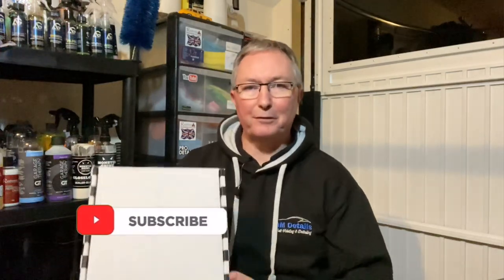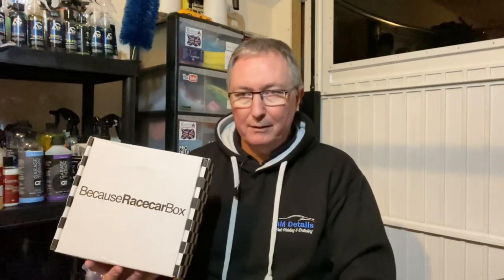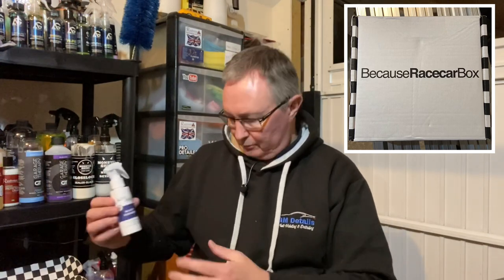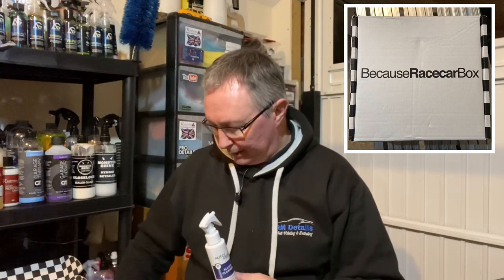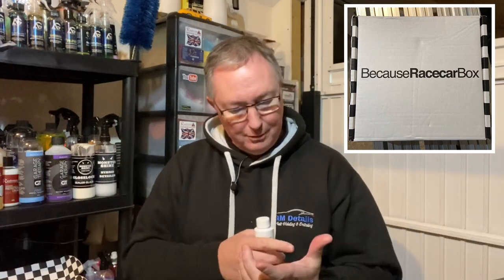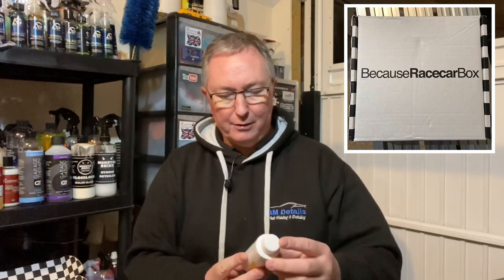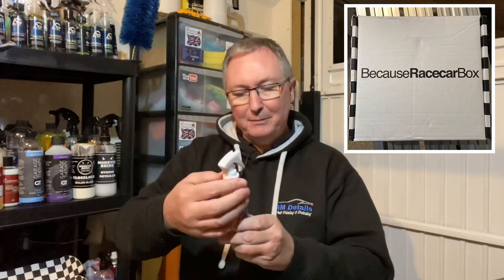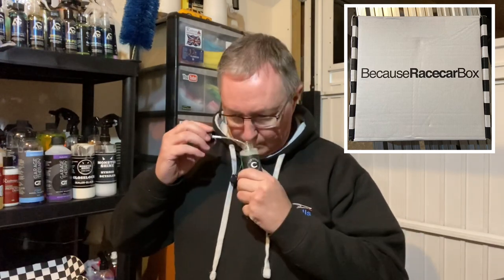Because Racecar Box Is it worth the cost? | Monthly Auto Detailing Subscription Box | Car Cleaning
Because Racecar Box Review ‘The Winter Clean Edition’

We take a look at what you get for your money, Is it a worthwhile subscription?, or a complete waste of £15 a month?, watch and see what our findings are.

I certify that this review is based on my own experience and is my genuine opinion of these product and that I have no personal or business relationship with this brand. I have not been offered any incentive or payment originating from the brand to film this review